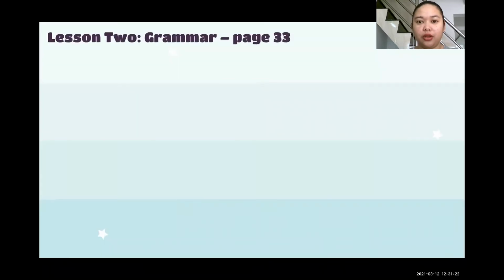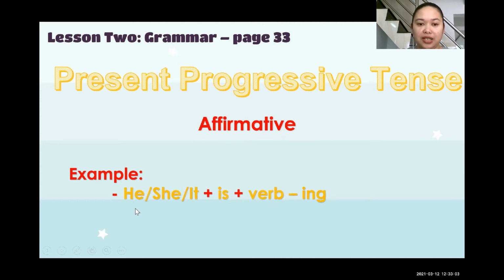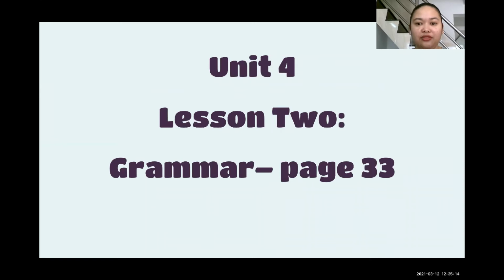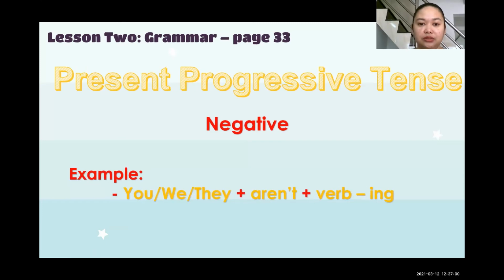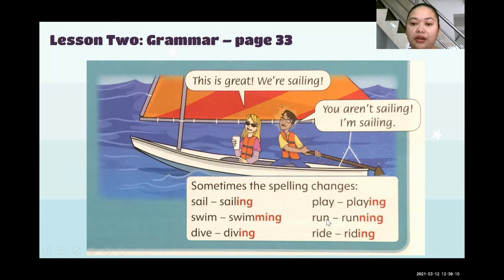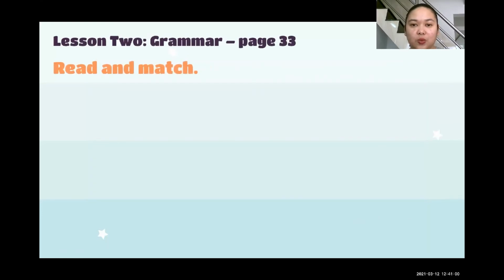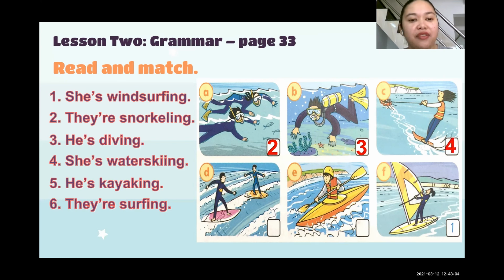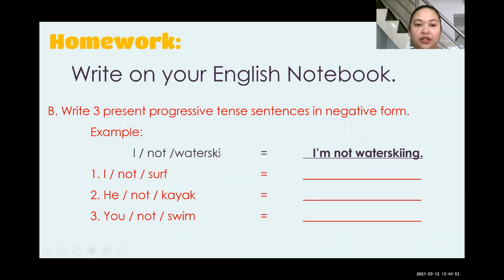G3 English unit 4 Lesson 2 March 8 2021